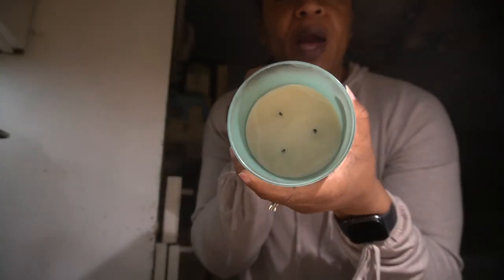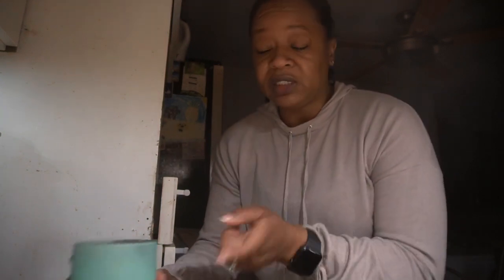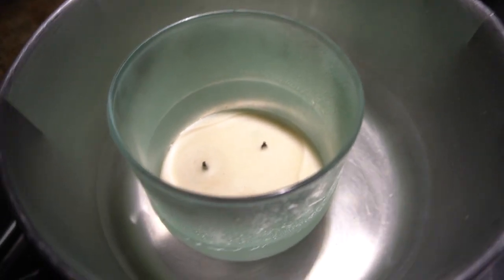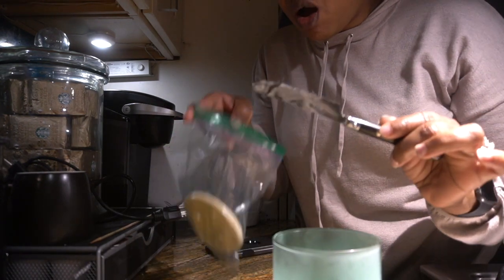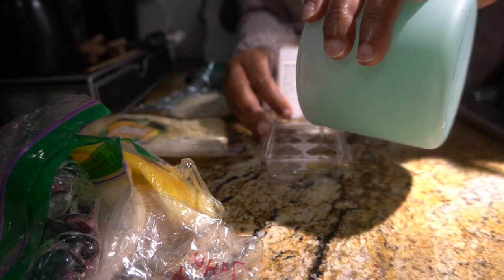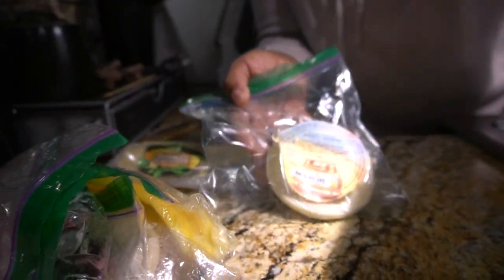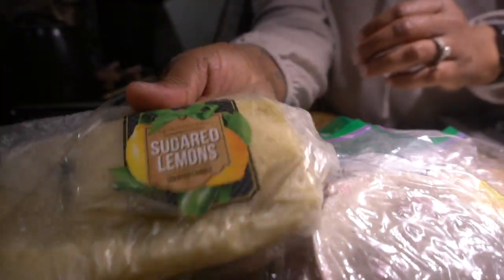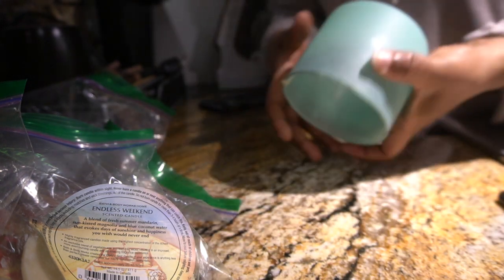How to Remove Candle Wax from a Bath & Body Works Jar | ANY JAR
Kimble Rene
2200 N. Highway 67

 Lamp warmer

 2 in 1 warmer

 🎥  Camera
Mirrorless camera

DSLR camera

Action camrea

💡Lights
Studio

Hot Shoe

2nd Channel Kimble Renee
🥂Adult Beverage 🥃

Send Me Mail:
Kimble Rene
2200 N. Highway 67